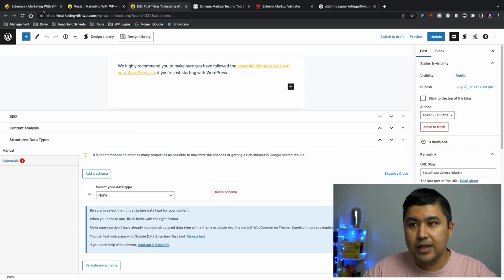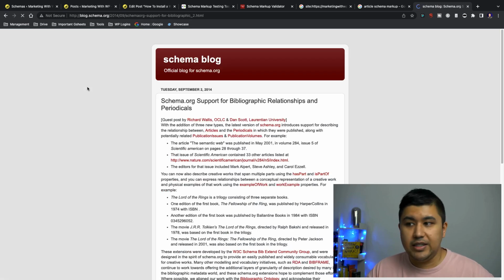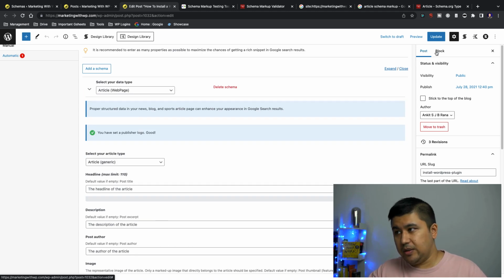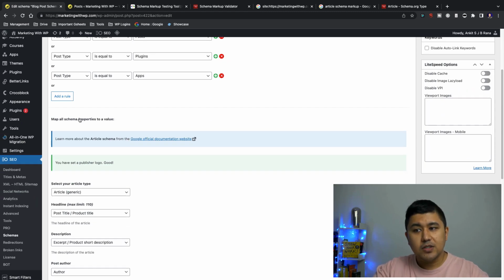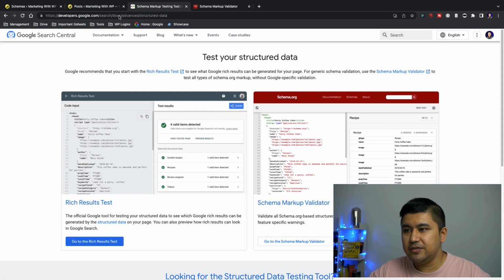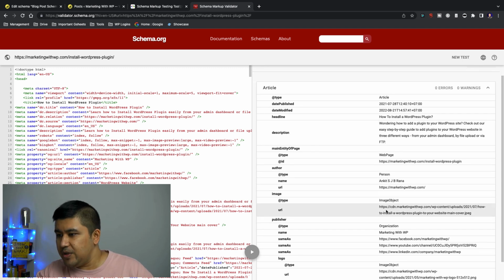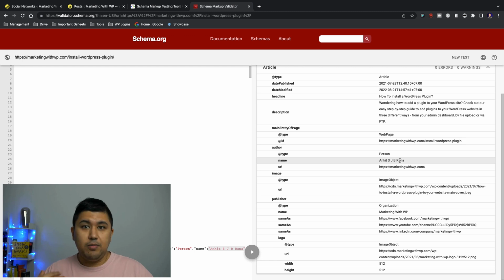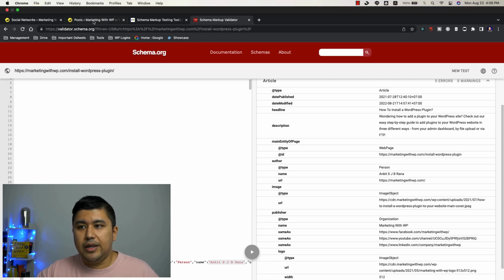7.2 Implement Schema Markups